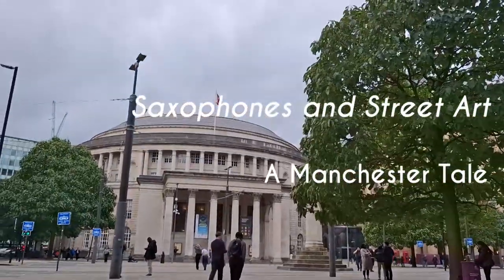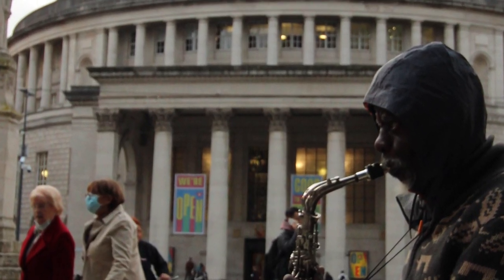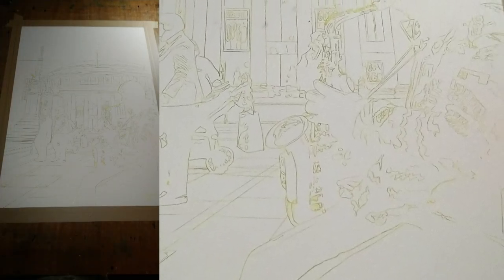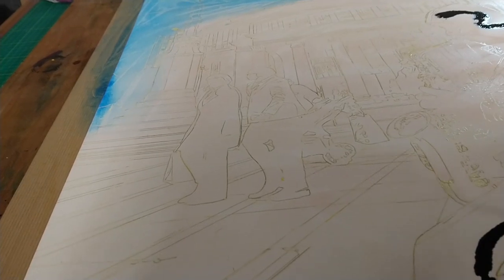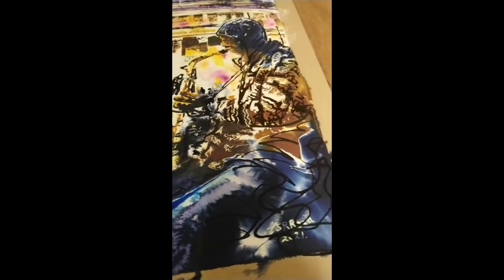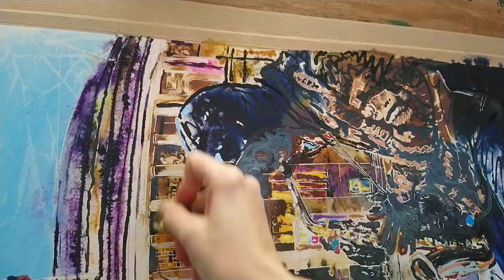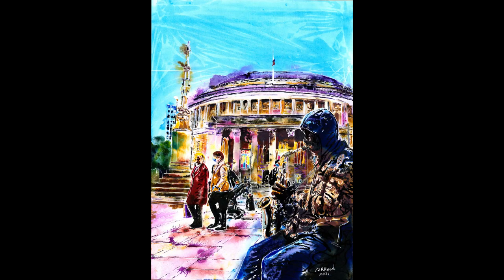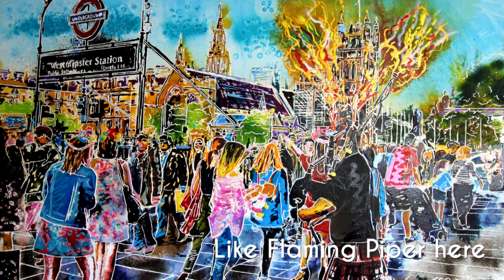Saxophones and Street Art: Painting The Soul of Manchester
Wandering around Manchester with my Camera, I heard this and my curiosity was peaked. I didn't expect what I found, but it lead to one of my favourite paintings. Share the journey with me and see the finished painting that came from the experience.

00:00 - Intro
00:16 - Meet my Inspiration
00:54 - My secret sauce - Very ASMR!
01:32 - Initial Painting - living ink.
04:15 - Time Lapse
04:55 - Removing the masking fluid - more great sounds
07:44 - The Big Reveal!

I often write about my paintings on my blog, this is the Library Vibes entry